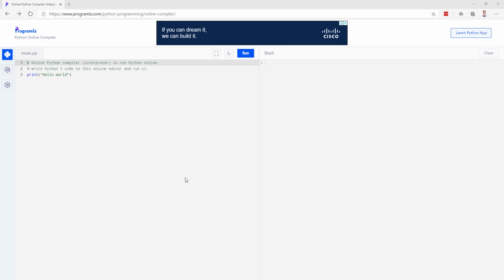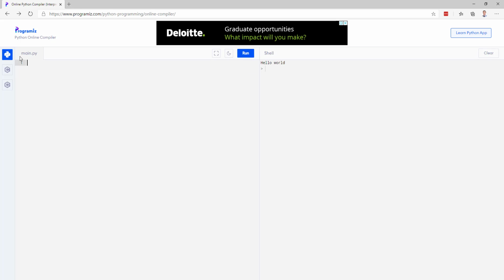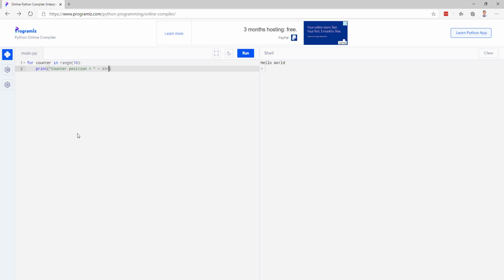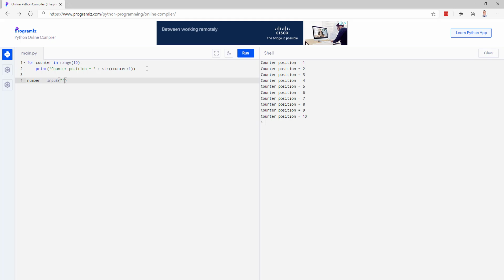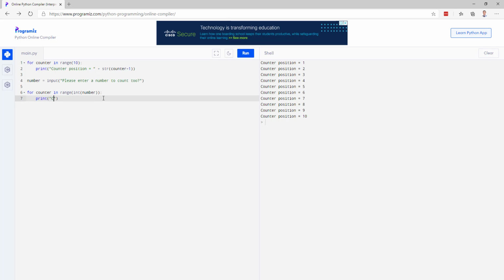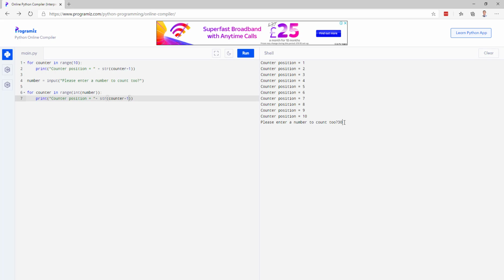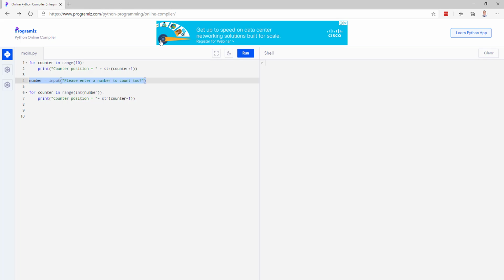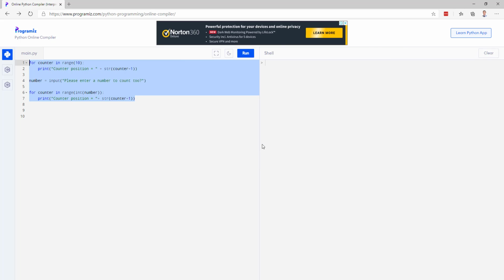Python for loops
using create a timetable printer in python using loops.